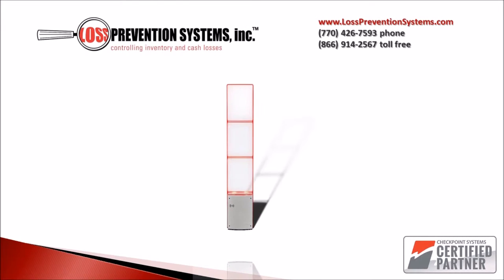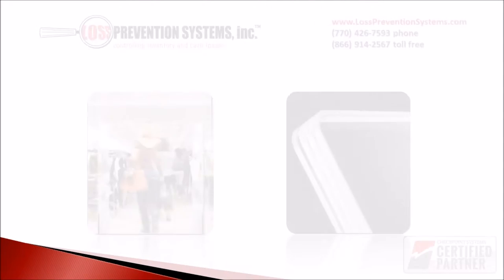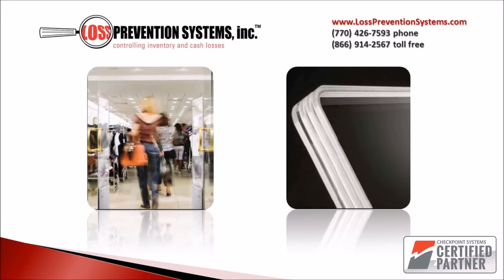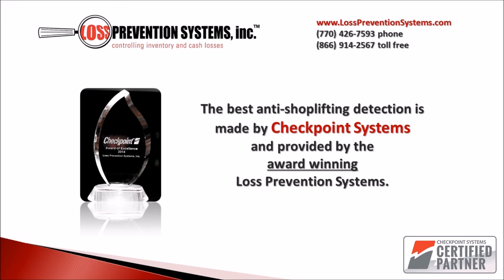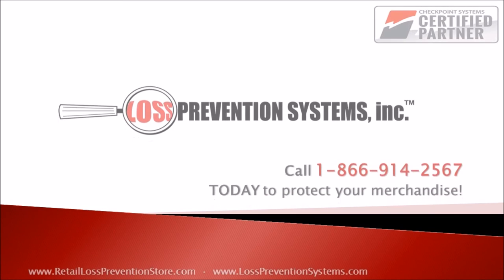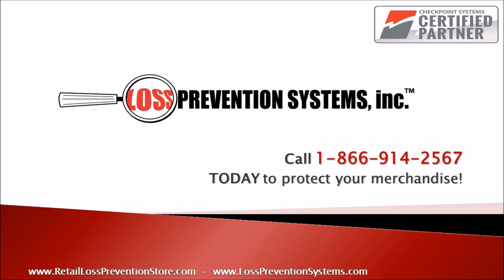Checkpoint Systems Classic Style System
- Loss Prevention Systems, Inc. – We are the largest nationwide Checkpoint Electronic Article Surveillance (EAS) and Alpha High Theft Solutions Products Distributor and Installer. We specialize in anti-shoplifting training and prevention. This is an option for Plexiglas stylish shoplifting prevention systems.  The lighting makes it idea for stores that want to have a nice looking entry while maintaining a strong shoplifting deterrent.

In addition, Loss Prevention Systems preforms pre-employment background checks.